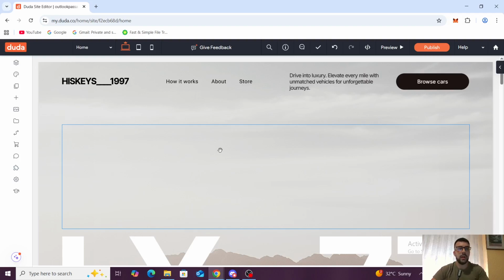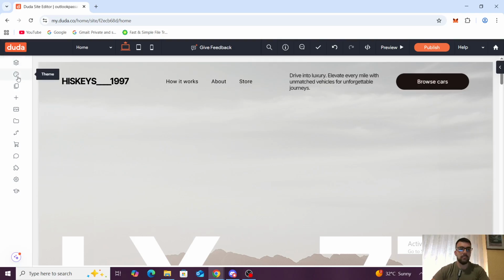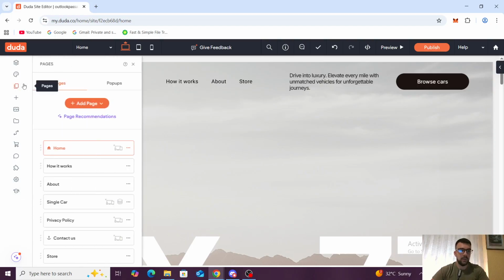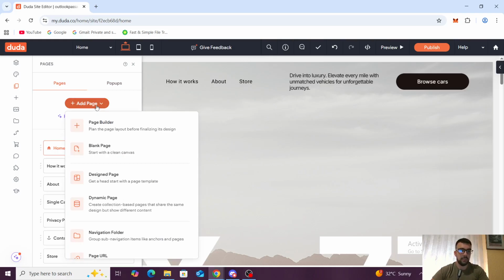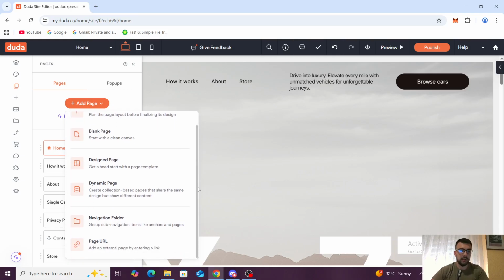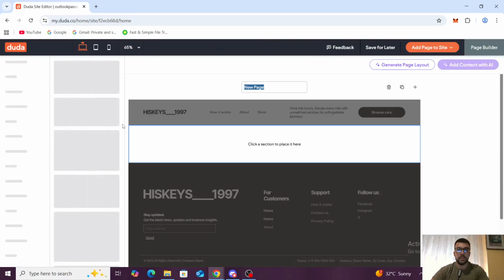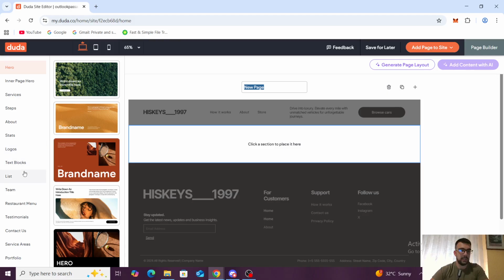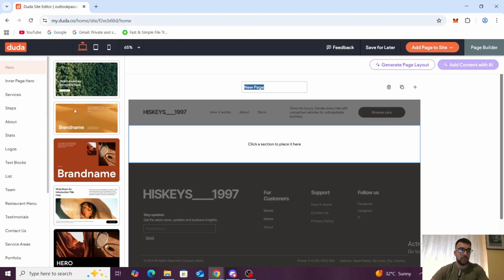How To Create a Blog with Duda Website (Easiest Way)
In this video I will show you How To Create a Blog with Duda Website. It would be good if you watch the video until the end so that you don't miss important steps.